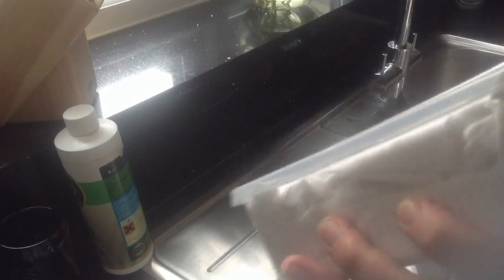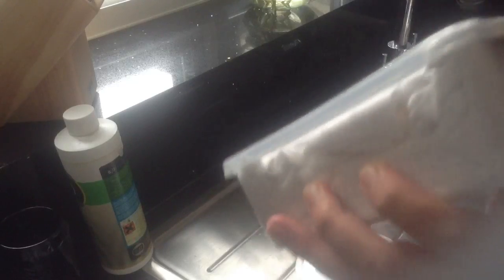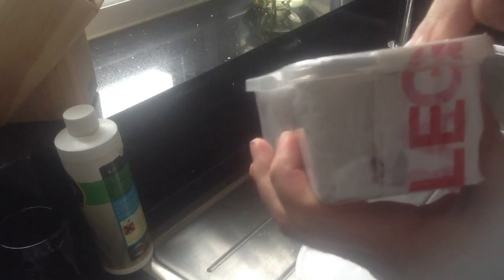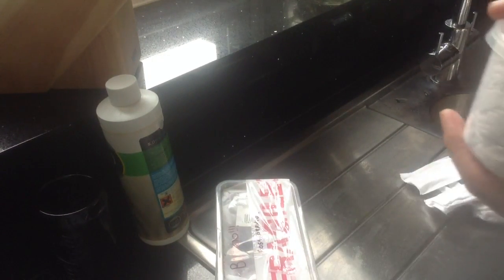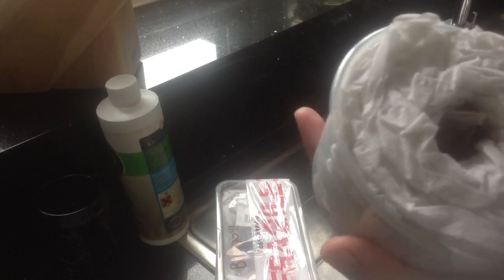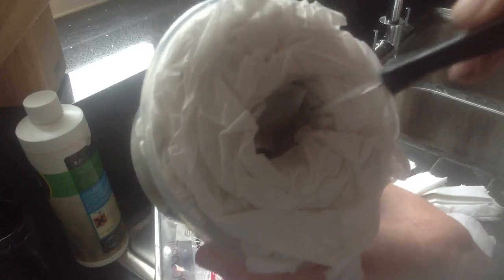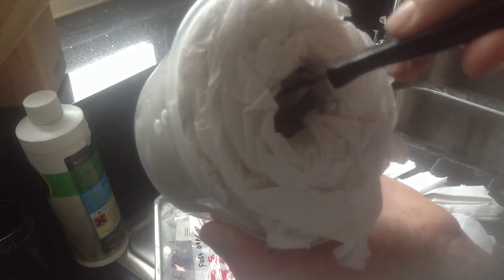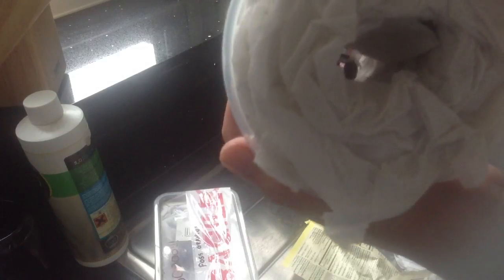Tartan Tarantulas (The Boss Review) - Unpacking Massive Hysterocrates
As per the title, this is the biggest order I have made with him, great as usual.. Still awaiting a sling, but he said he is sending that to me, will do a pt.2 when it arrives.

The centipede almost escaped in this vid and gave me a heart attack in the process.